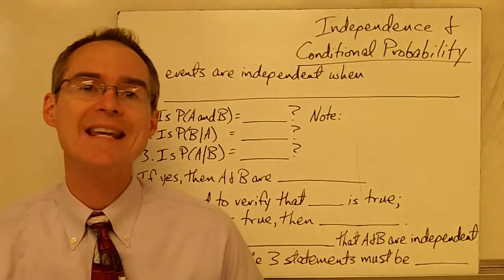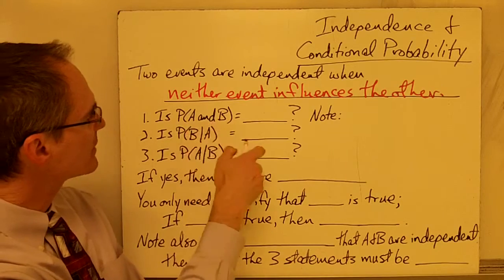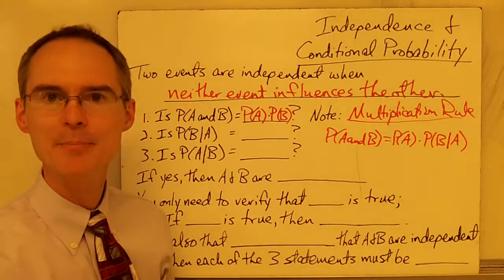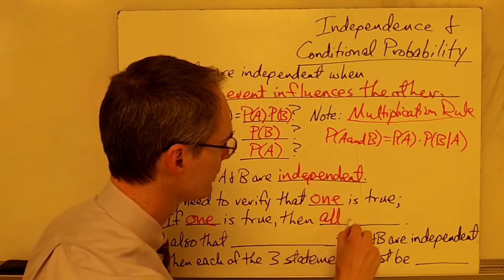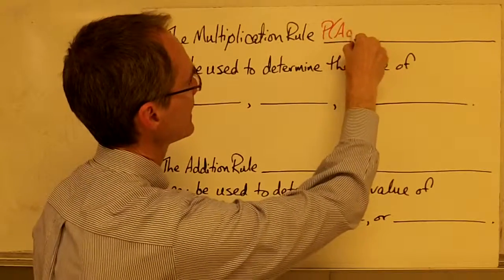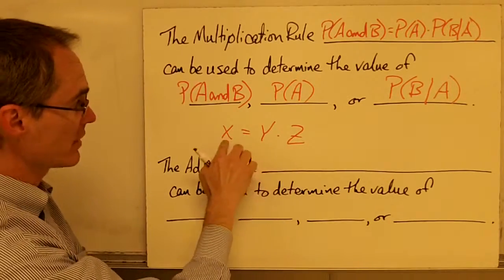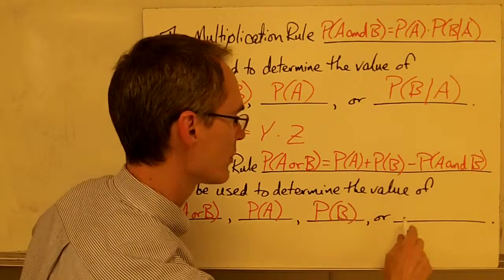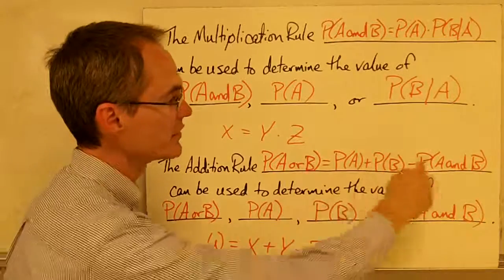Independence & Conditional Probability, edited